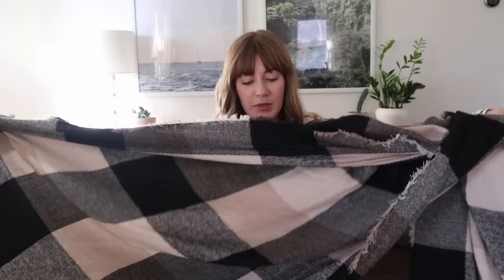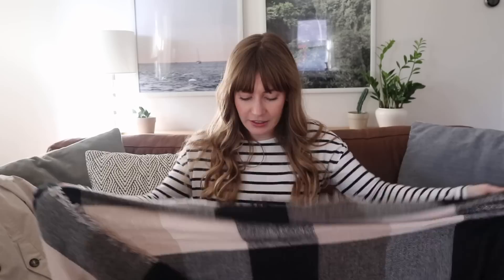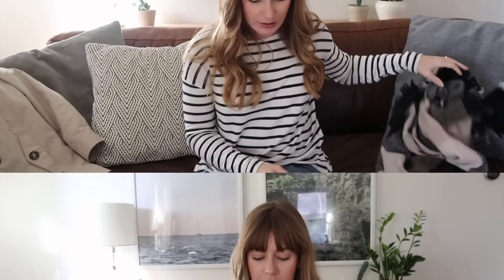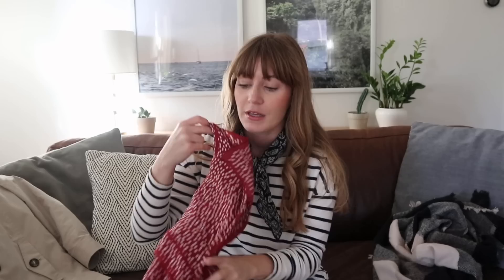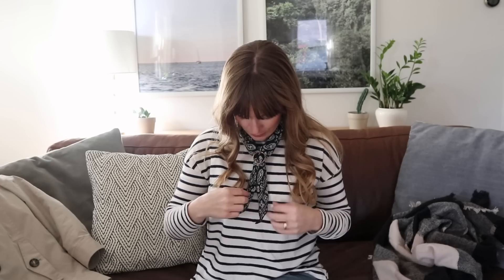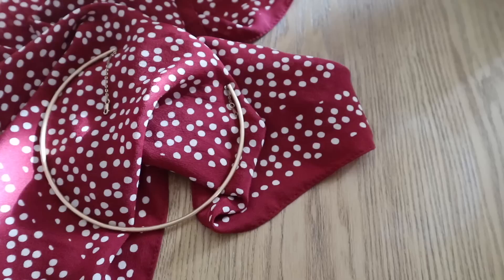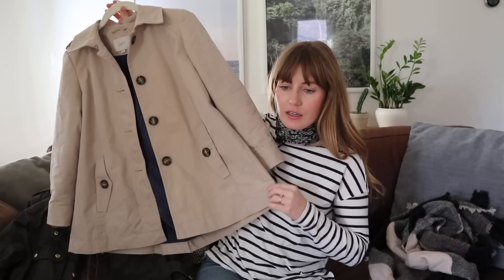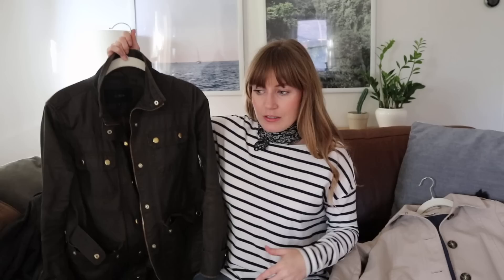Fall Capsule Wardrobe Accessories • Minimalist Closet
FALL CAPSULE ACCESSORIES SOURCES ‣‣

‣‣ ACCESSORIES

Green Hat - Filson
‣ similar option:

‣‣ JACKETS

‣‣ BAG

‣‣ SHOES

SPRING CAPSULE WARDROBE →
SUMMER CAPSULE WARDROBE →

FOLLOW ME ‣‣

CAMERA GEAR ‣‣